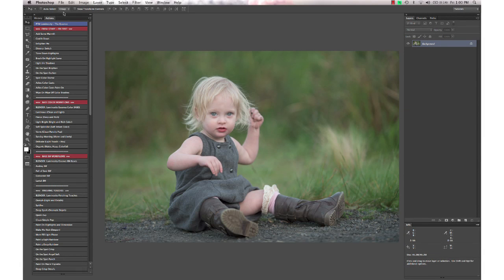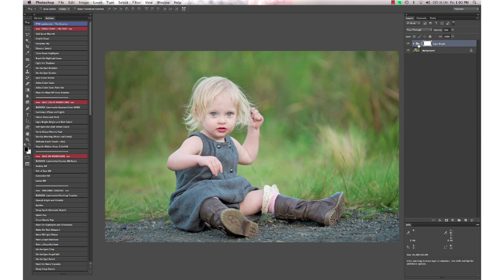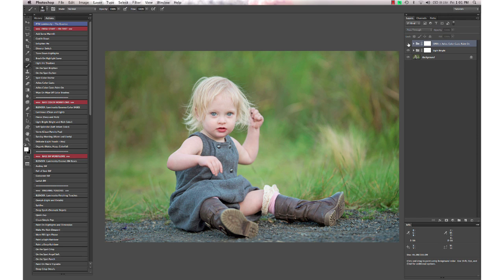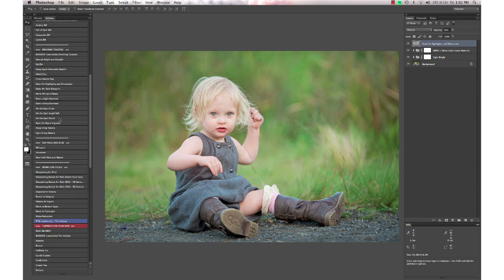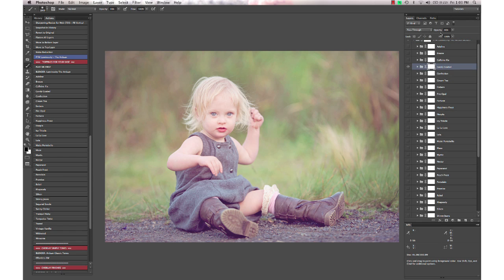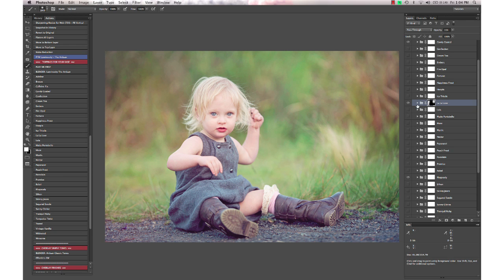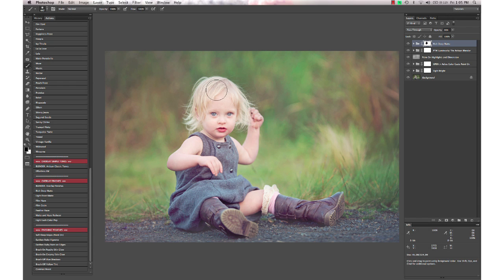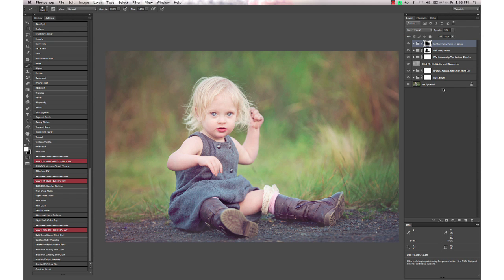Luminosity Photoshop Actions - Beautiful Color Pop, Matte Finish and Shifted Tones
How to create a beautifully color popped, matte and tone shifted image edit in Photoshop using Luminosity: The Essence and The Artisan action sets by Paint the Moon. Available for Photoshop CS2 and up, and PSE 6 and up.